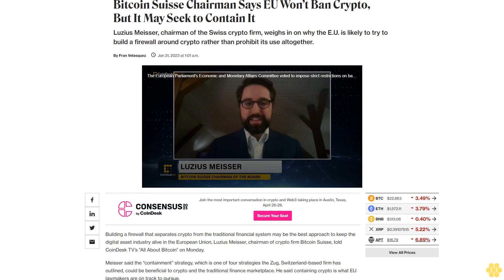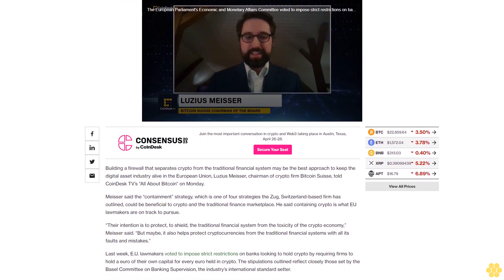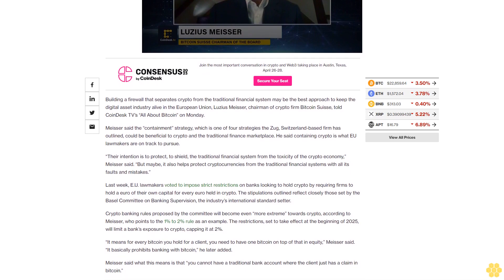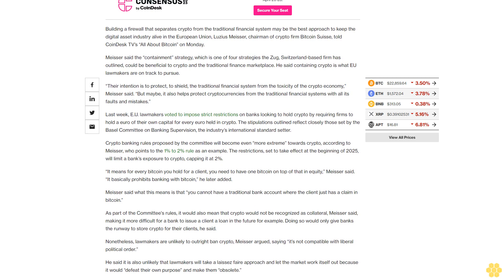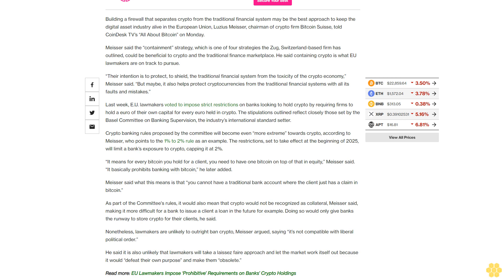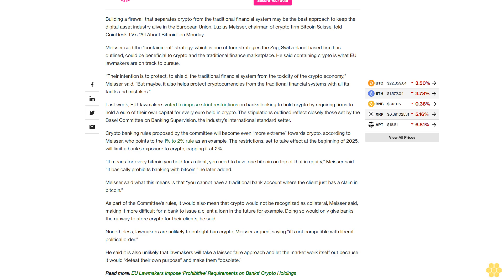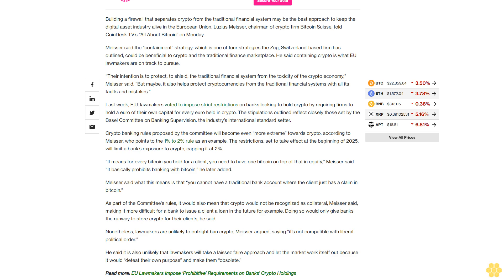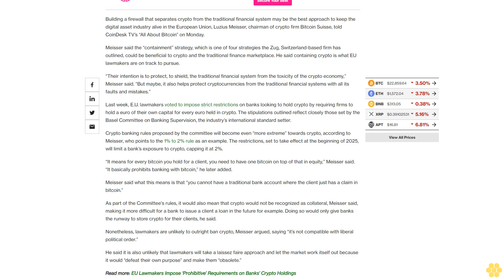Bitcoin Suisse Chairman Says EU Won’t Ban Crypto, But It May Seek to Contain It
Luzius Meisser, chairman of the Swiss crypto firm, weighs in on why the E.U. is likely to try to build a firewall around crypto rather than prohibit its use altogether.

Building a firewall that separates crypto from the traditional financial system may be the best approach to keep the digital asset industry alive in the European Union, Luzius Meisser, chairman of crypto firm Bitcoin Suisse, told CoinDesk TV’s “All About Bitcoin” on Monday.

Meisser said the “containment” strategy, which is one of four strategies the Zug, Switzerland-based firm has outlined, could be beneficial to crypto and the traditional finance marketplace. He said containing crypto is what EU lawmakers are on track to pursue.

“Their intention is to protect, to shield, the traditional financial system from the toxicity of the crypto economy,” Meisser said. “But maybe, it also helps protect cryptocurrencies from the traditional financial systems with all its faults and mistakes.”

Last week, E.U. lawmakers voted to impose strict restrictions on banks looking to hold crypto by requiring firms to hold a euro of their own capital for every euro held in crypto. The stipulations outlined reflect closely those set by the Basel Committee on Banking Supervision, the industry’s international standard setter.

Crypto banking rules proposed by the committee will become even “more extreme” towards crypto, according to Meisser, who points to the 1% to 2% rule as an example. The restrictions, set to take effect at the beginning of 2025, will limit a bank’s exposure to crypto, capping it at 2%.

“It means for every bitcoin you hold for a client, you need to have one bitcoin on top of that in equity,” Meisser said. “It basically prohibits banking with bitcoin,” he later added.

Meisser said what this means is that “you cannot have a traditional bank account where the client just has a claim in bitcoin.”

As part of the Committee's rules, it would also mean that crypto would not be recognized as collateral, Meisser said, making it more difficult for a bank to issue a client a loan in the future for example. Doing so would only give banks the runway to store crypto for their clients, he said.

Nonetheless, lawmakers are unlikely to outright ban crypto, Meisser argued, saying “it’s not compatible with liberal political order.”

He said it is also unlikely that lawmakers will take a laissez faire approach and let the market work itself out because it would “defeat their own purpose” and make them “obsolete.”